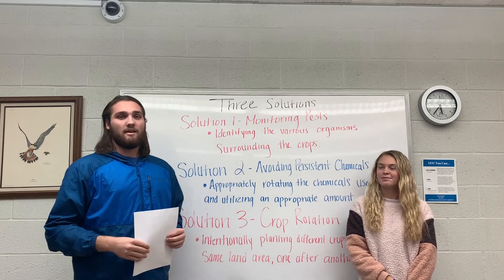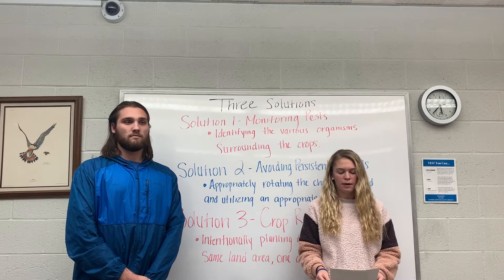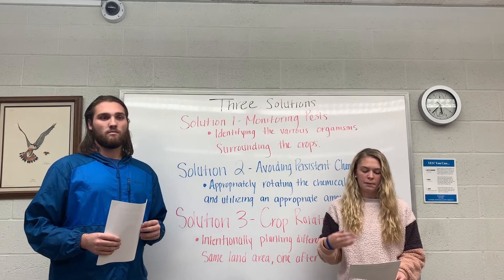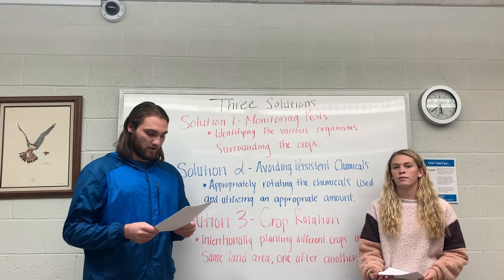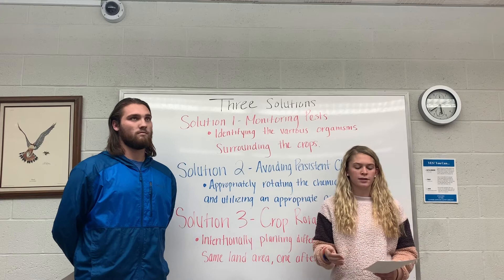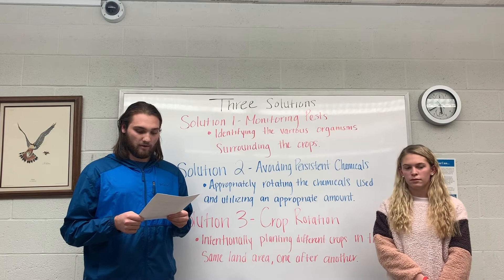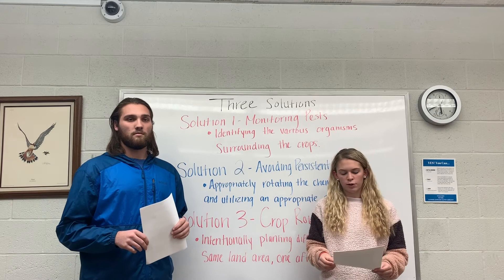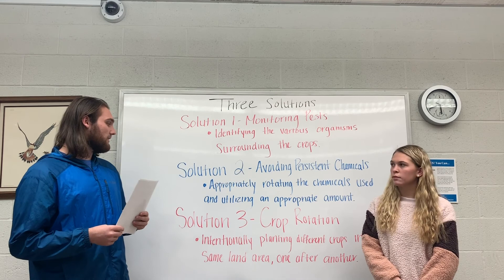bio project 1